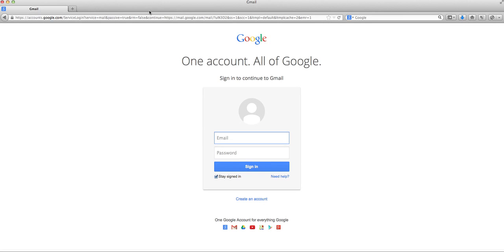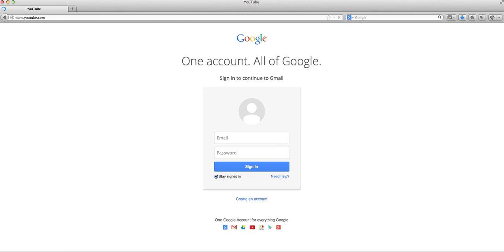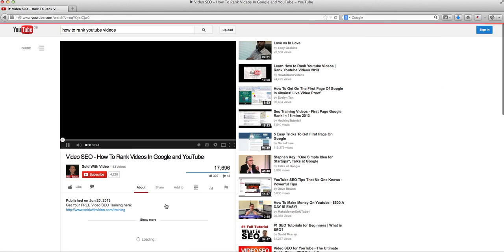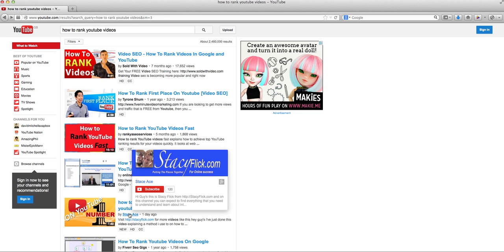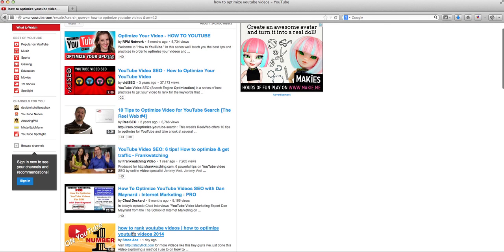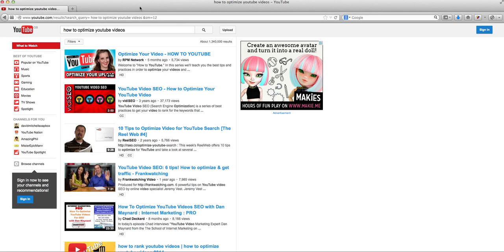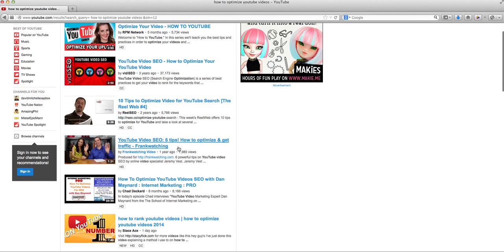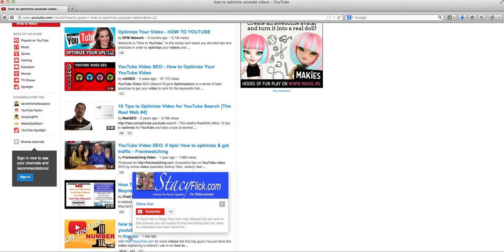How to rank youtube videos | Proof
for my template that i use to rank video's
Hey guy's this is my follow on video of how to rank Youtube videos where i show you proof of my rankings.

Lots of people will tell you they know how to rank Youtube video's and websites but it's great to see some proof, so i recorded this video of me screen sharing my results. Check it out, 1st page in Youtube in 1 day.

Still early days yet but this will reach 1st page of Google soon.